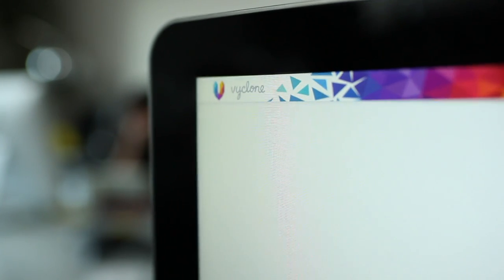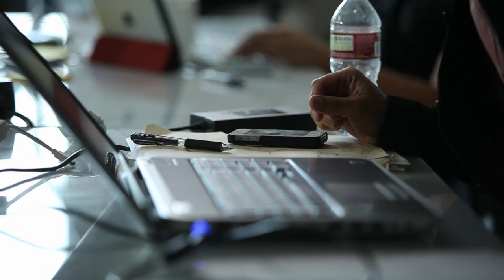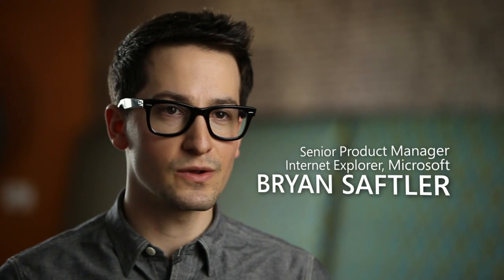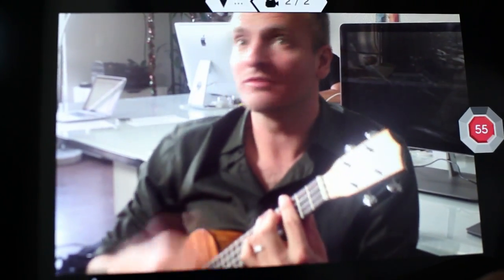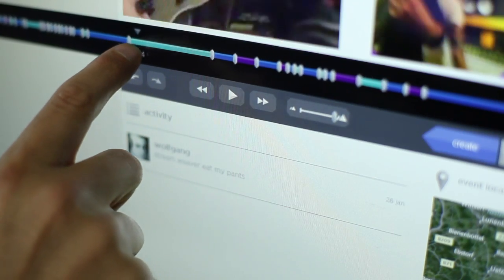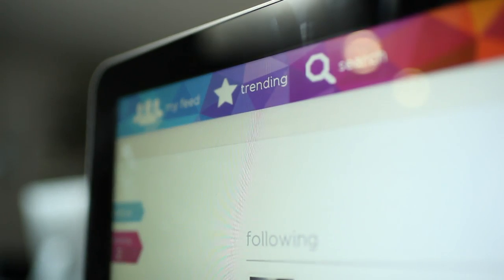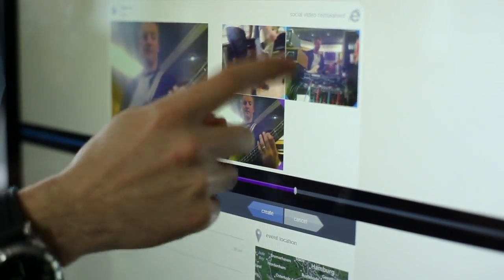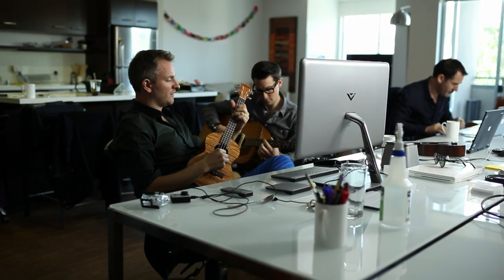Vyclone Web Editor Behind the Scenes | Internet Explorer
See behind the scenes with Vyclone and Internet Explorer as they worked together to create the future of social video sharing on the web.

This in particular talks about the development of Vyclone's web editor, which allows users to create their own directors cut of multiple videos taken of a single event, entirely built with only HTML5 and JavaScript